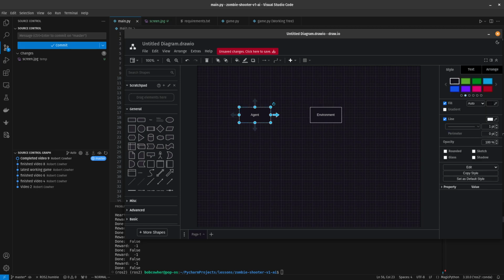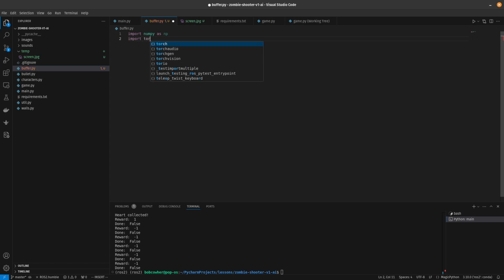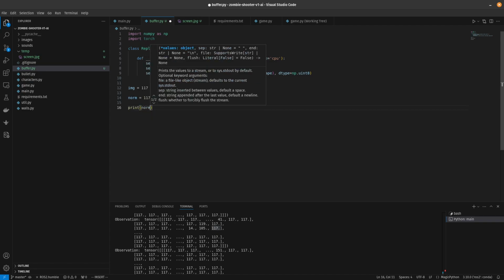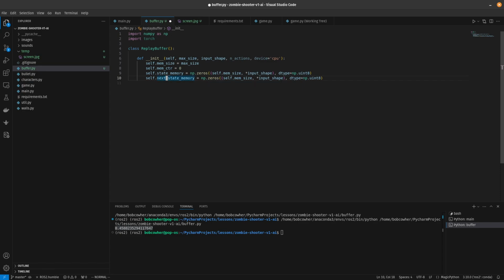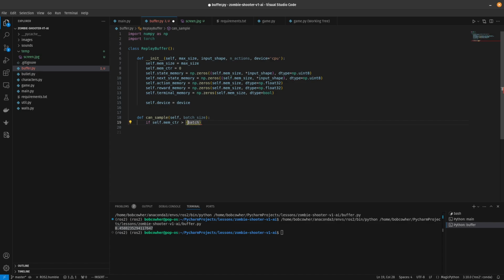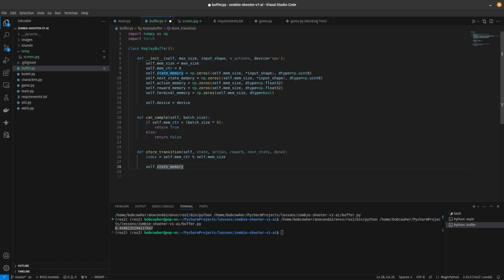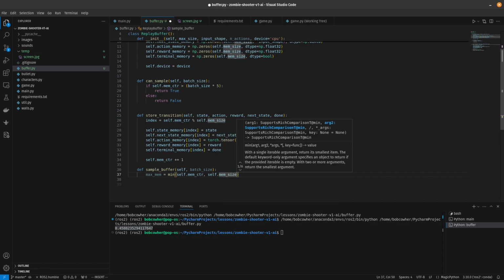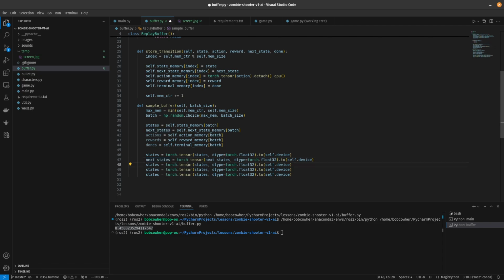Zombies and AI - Part 10 - Building the ReplayBuffer class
In this series on Zombies and Reinforcement Learning, we're going to build a custom Zombie game with Pygame, convert that game into an OpenAI gym environment, and use double Q learning with PyTorch to train an autonomous agent to play it. In part 10, we're going to build the replay buffer class.